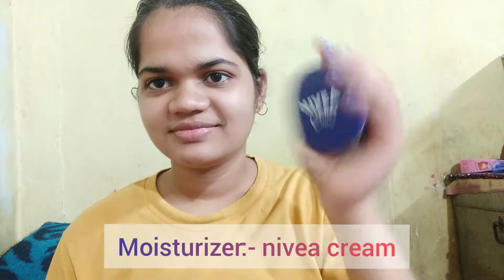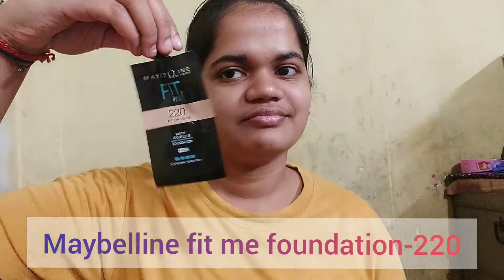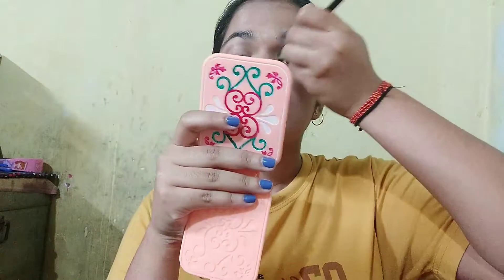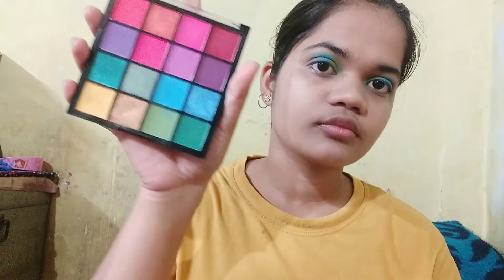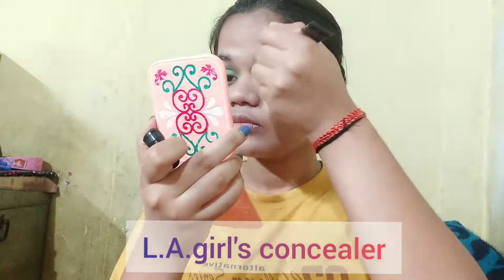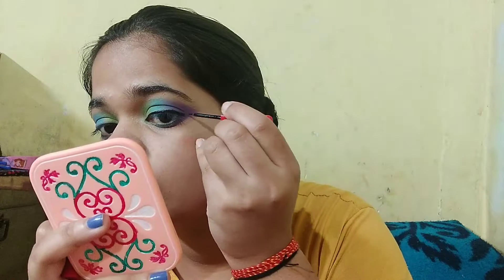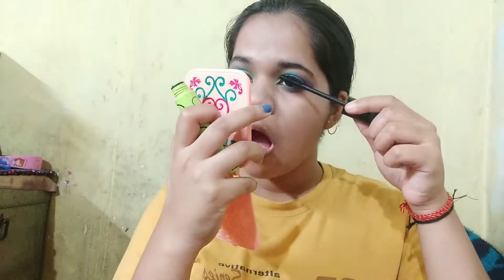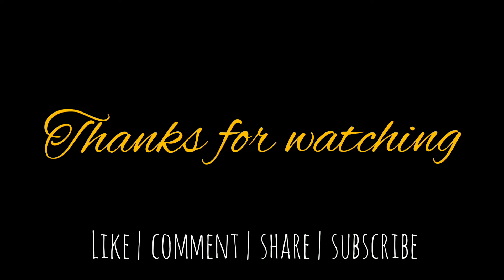Makeup ✨💕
created using :- Inshot

Music credits 🎶:-
Musician: Carl Storm

Love you 😚💕